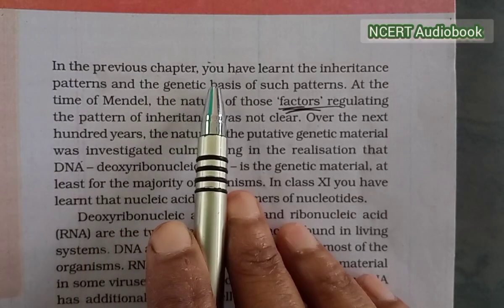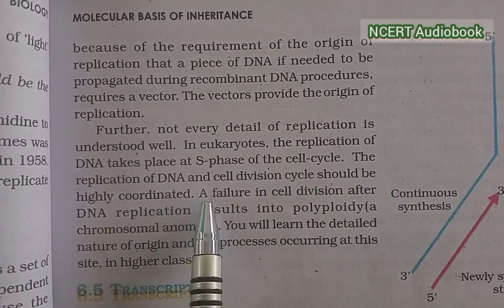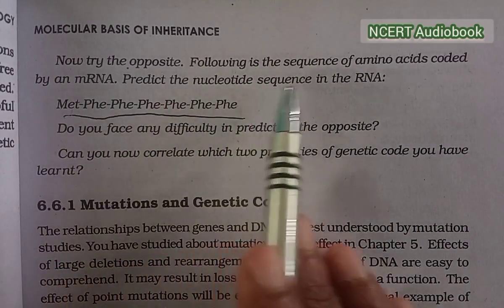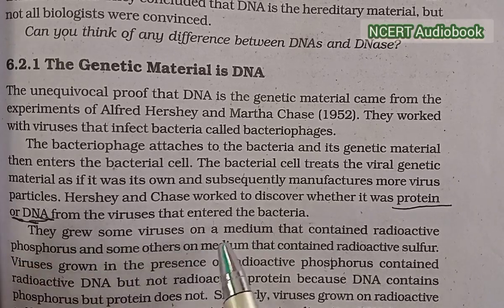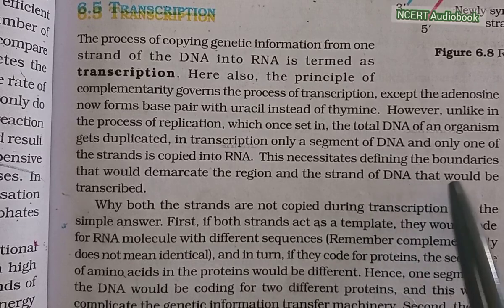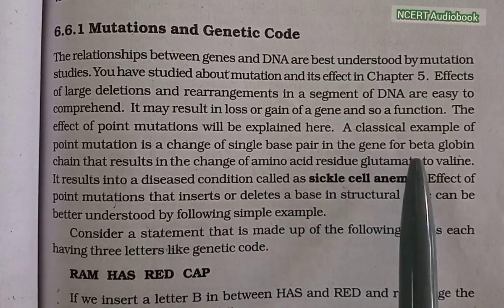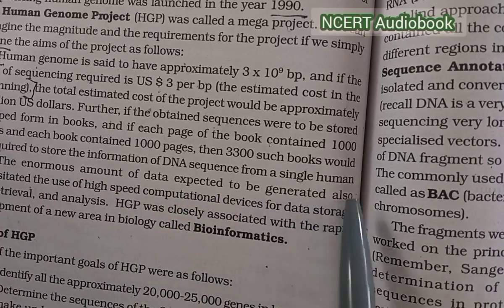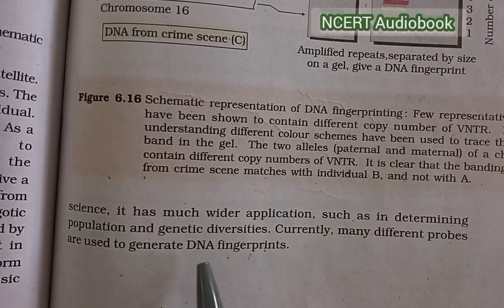NCERT Audiobook | Molecular basis of inheritance | Class 12